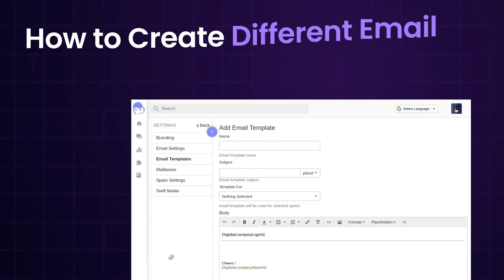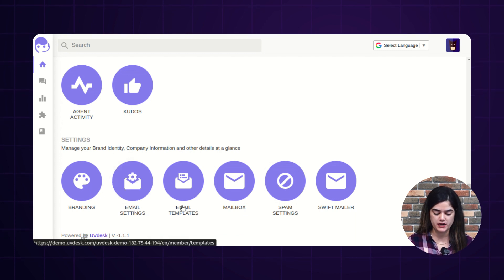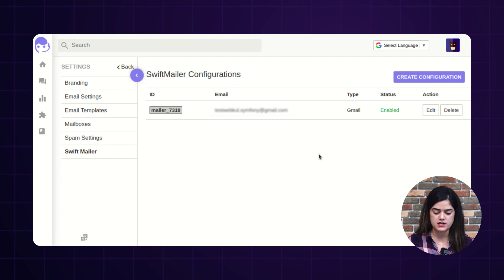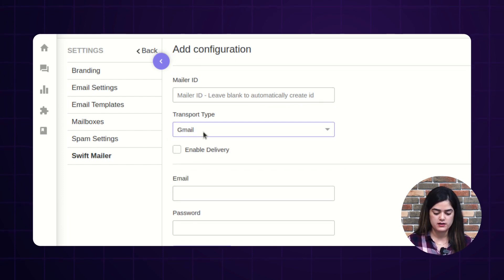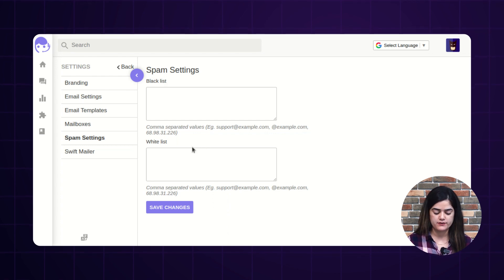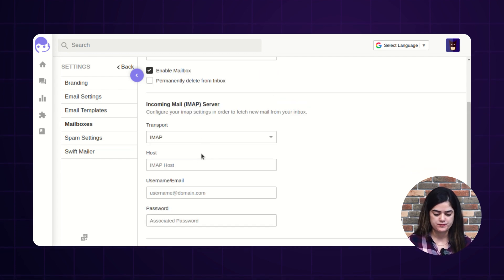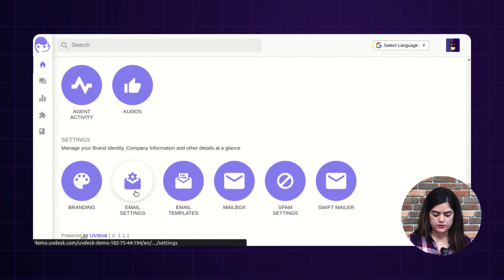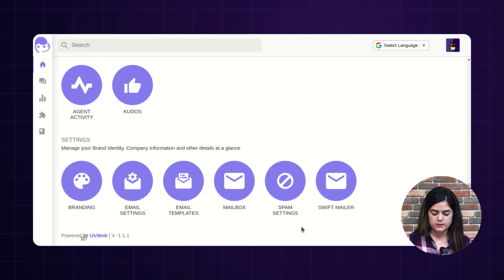Uvdesk Open Source: SwiftMailer Configuration, Mailbox Setup, Spam Prevention, and Email Templates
Welcome to our comprehensive YouTube video on Uvdesk Open Source! In this highly informative and engaging session, we will explore various aspects of Uvdesk Open Source, focusing specifically on SwiftMailer configuration, mailbox setup, effective spam prevention techniques, and the art of creating captivating email templates.

Managing emails efficiently is crucial for businesses of all sizes, and Uvdesk Open Source provides a powerful solution to streamline your email communication. In this video, we will take you through the step-by-step process of configuring SwiftMailer, a popular and reliable email library, within the Uvdesk framework. You will learn how to optimize settings for maximum deliverability and ensure your emails reach their intended recipients.

Additionally, we will delve into mailbox setup, guiding you through the process of integrating your preferred email provider with Uvdesk. You will discover how to seamlessly connect your mailbox, enabling smooth synchronization and organization of incoming and outgoing messages. Say goodbye to scattered emails and hello to a centralized, efficient system.

Spam prevention is a constant battle in the digital world, and in this video, we will share valuable tips and techniques to protect your inbox from unwanted messages. From configuring spam filters to implementing advanced spam detection algorithms, you will gain insights into keeping your email environment clean and secure.

Last but not least, we will uncover the secrets of crafting visually appealing and impactful email templates. Learn how to design professional and personalized templates using Uvdesk's intuitive template editor. Discover best practices for engaging your recipients, optimizing call-to-action buttons, and ensuring your messages leave a lasting impression.

1. From here you can install the UVdesk open source project
2. Here you can visit the github of UVdesk
3. From here you can install the plugins for UVdesk open source project

2. Raise a Ticket via our HelpDesk system

_____video content_____

0:00 - Overview
1:30 - How to configure the swift mailer?
4:27- How to whitelist or blacklist the email address?
5:15 - How to configure the mailbox?
7:28 - How to add email templates?
9:25 - How to manage email settings?
10:25 - Summary